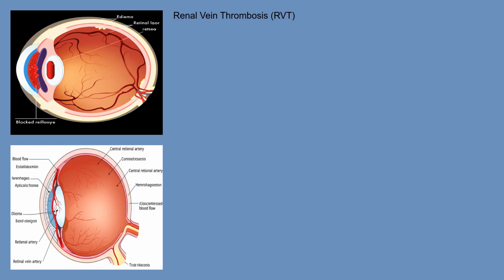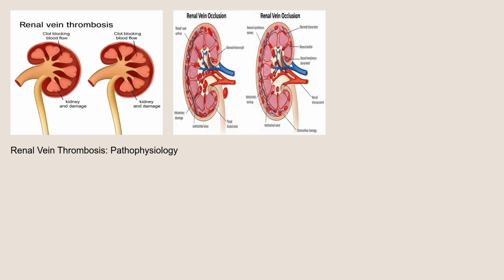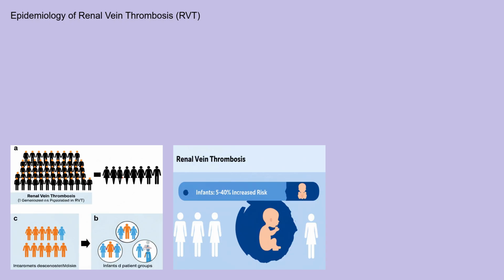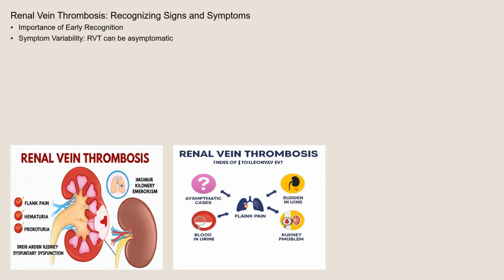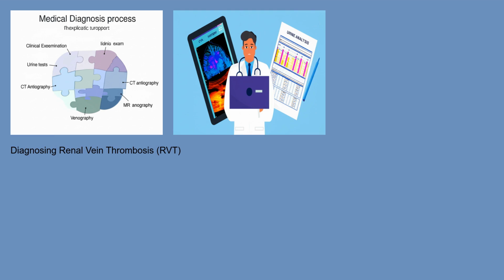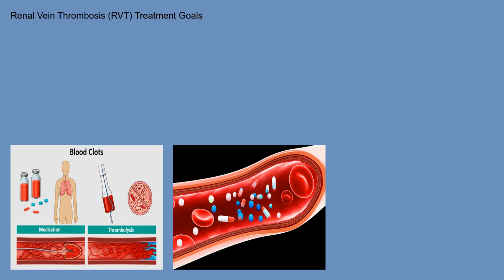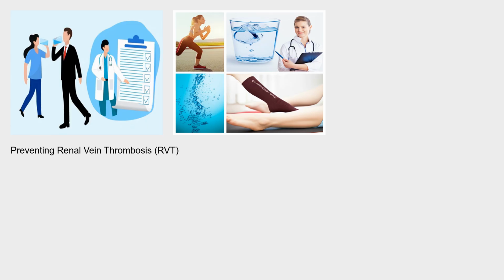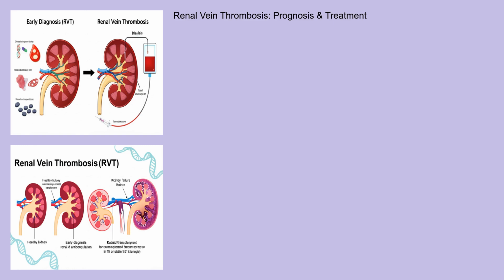Renal vein thrombosis Explained Causes, Symptoms and Treatment, All Insights